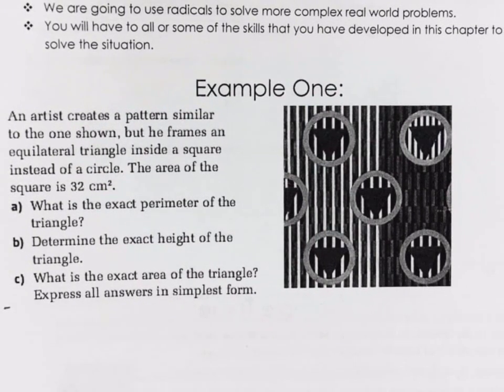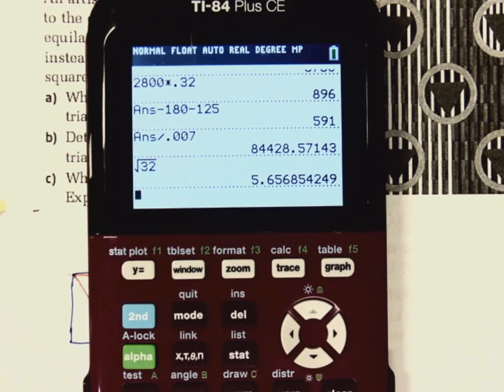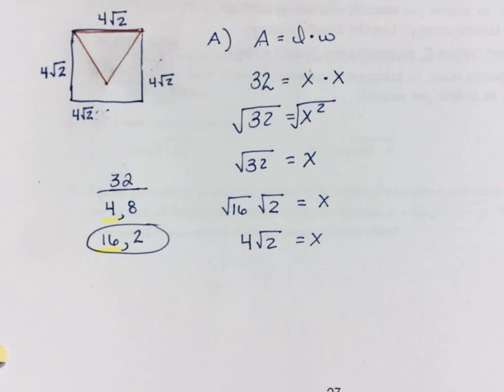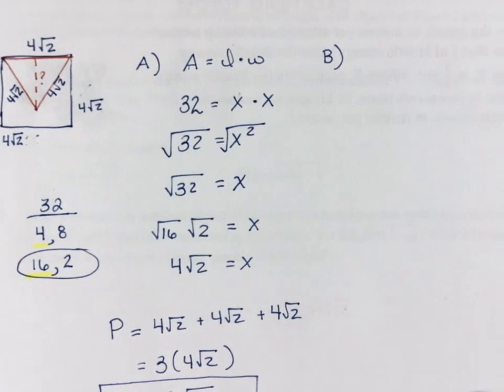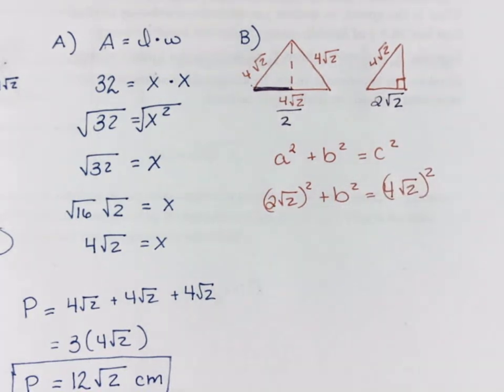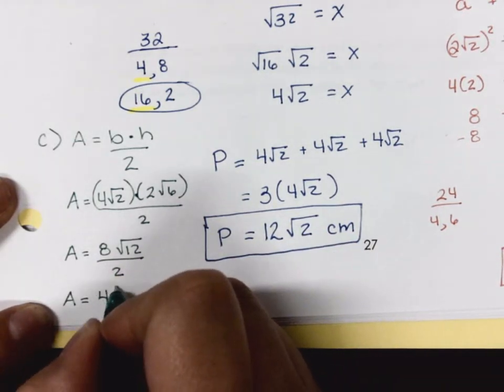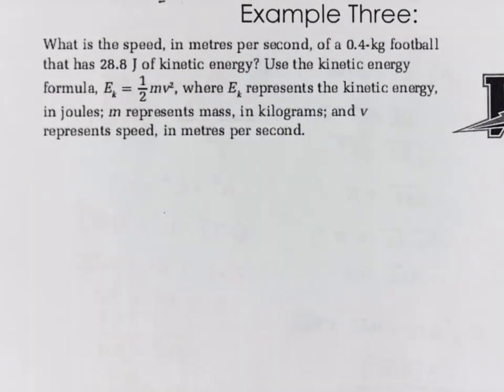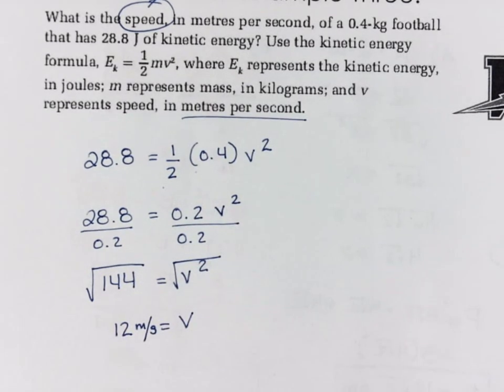5.4 Radical Word Problems